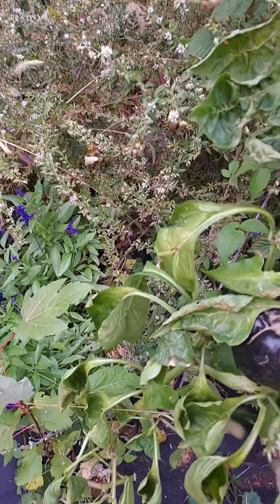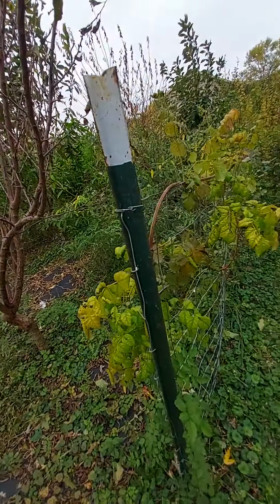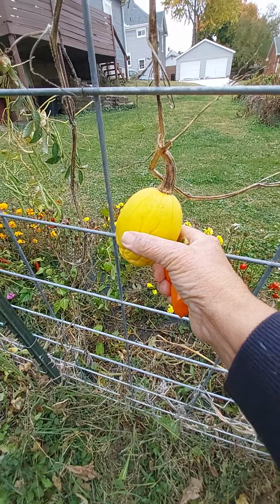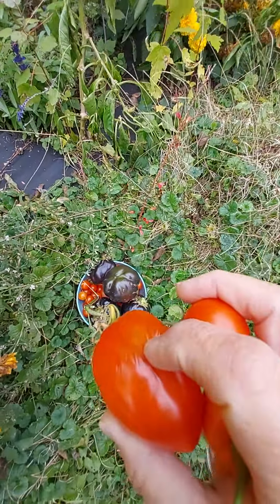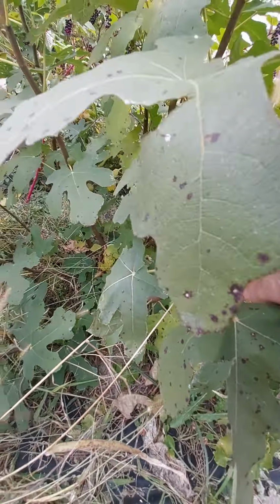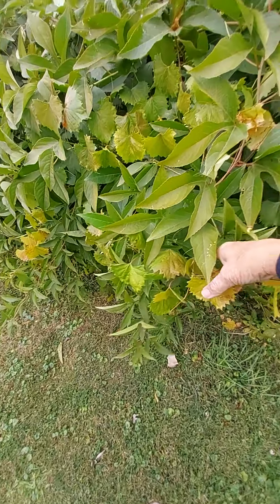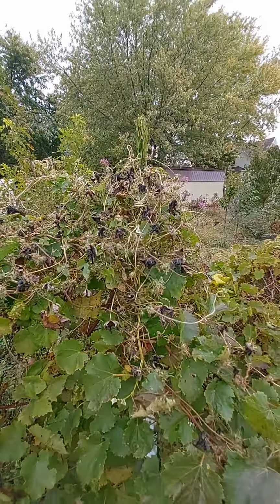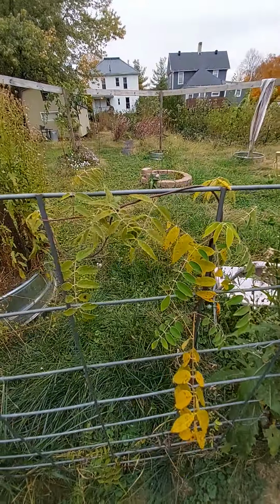20221021 Garden Gurus Garden Update After Visiting YouTubers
I've just returned home from my travels visiting other YouTubers in KY, MS, AR, OK, and TX. Here I am back out in the yard checking on our garden and seeing what survived my being absent for about a month.